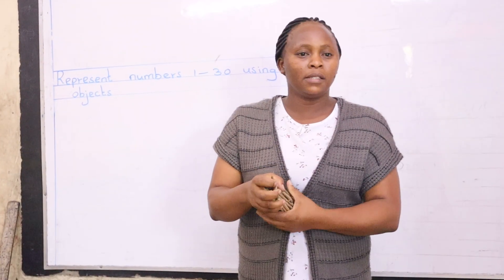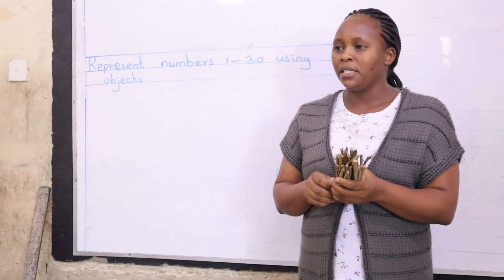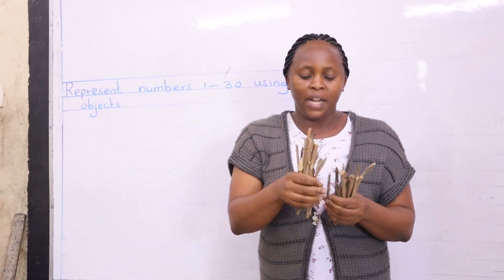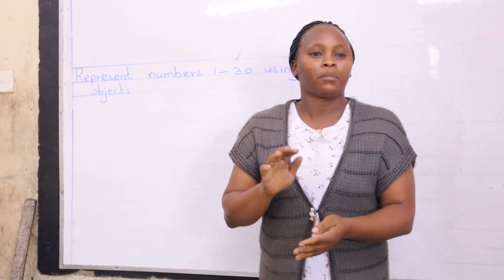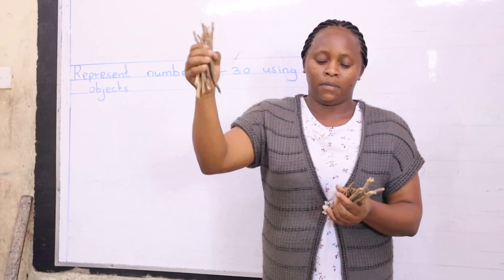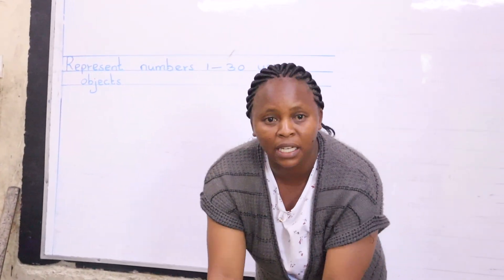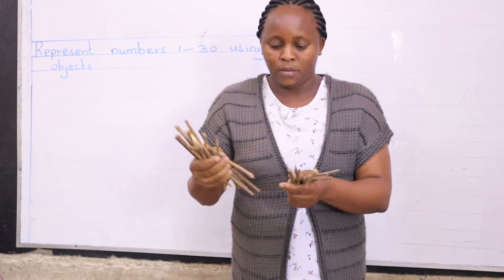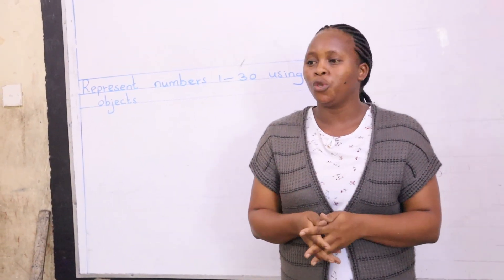GRADE 1 MATHEMATICS ACTIVITIES - 1.1.6 REPRESENTING NUMBERS 1-30 USING OBJECTS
STRAND: NUMBERS
SUBSTRAND: NUMBER CONCEPT
LEARNING OUTCOME: Represent numbers 1-30 using objects
LEARNING EXPERIENCE:
- Learners to represent numbers 1-30 using concrete objects as well as their body parts.
- Learners to demonstrate that any given object has only one count